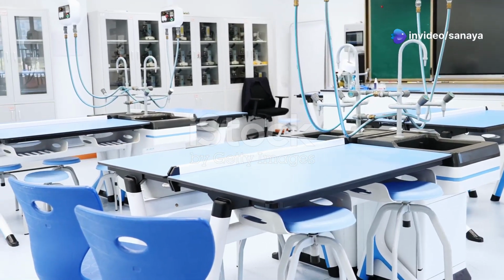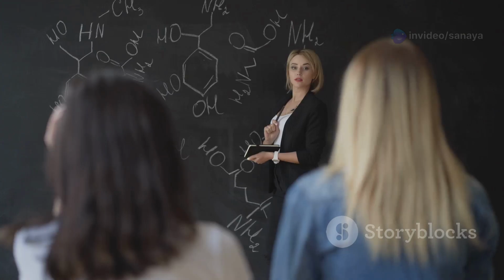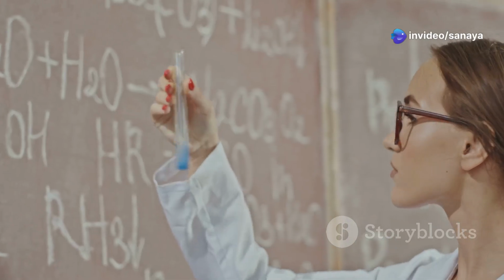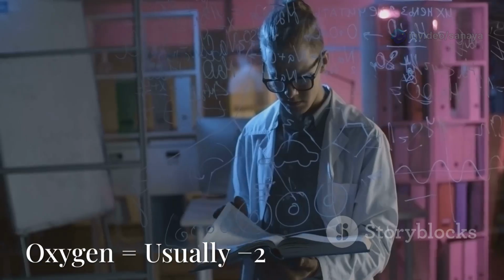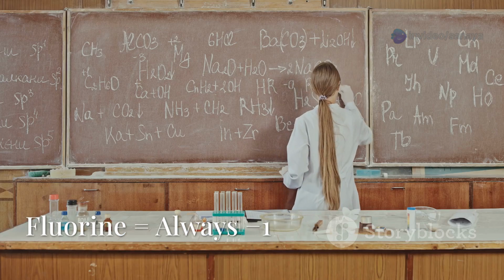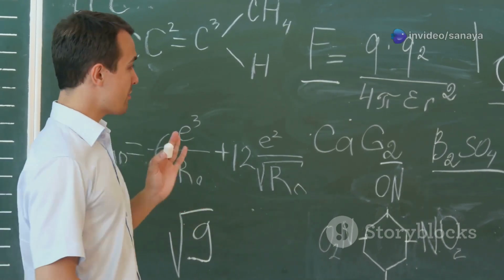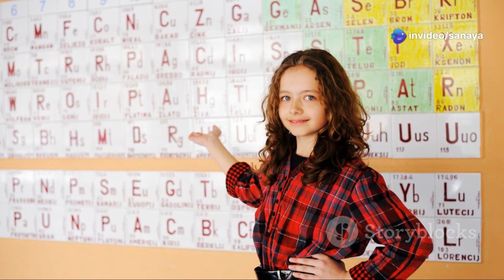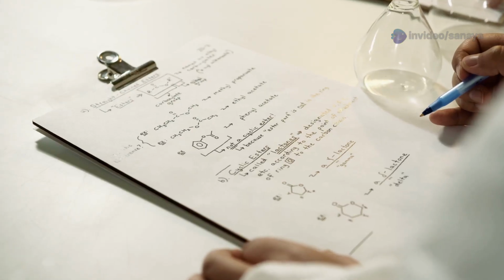Introduction of Redox reaction part 1 🌸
📚 Class 11 | Redox Reaction Part 1 | NEET + CBSE Board Preparation

Welcome to Vedantu11 – Your learning partner for Class 11 Science!

In this video, we begin with the Introduction to Redox Reactions, where you’ll learn: ✅ What are Oxidation and Reduction
✅ Concept of Electron Transfer
✅ Examples to understand Redox easily
✅ NCERT-based explanation for NEET & Board exams

📌 This is Part 1 of the full Redox Reaction series. Make sure to watch till the end and don’t forget to follow the next parts!

🎯 Perfect for Class 11, NEET 2025, and CBSE 2025 aspirants.